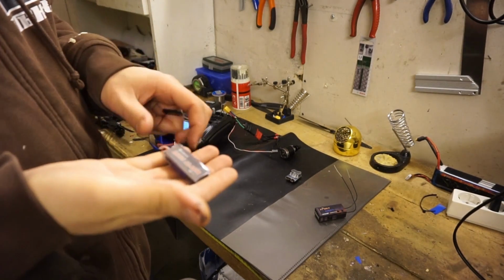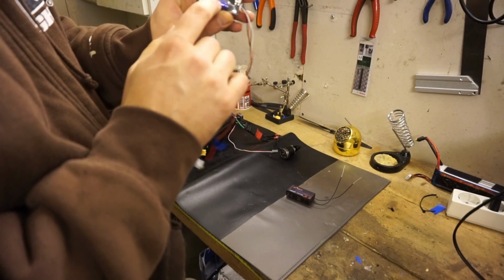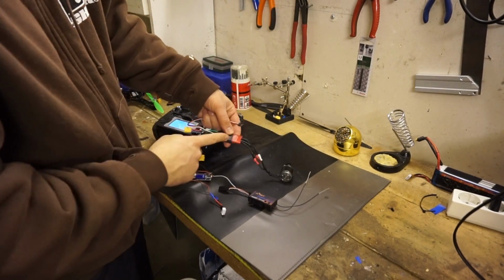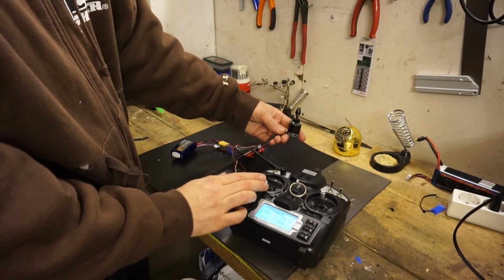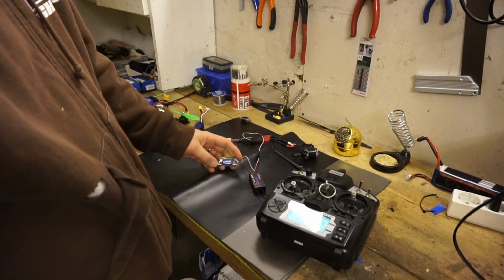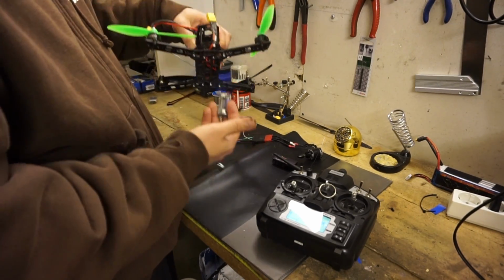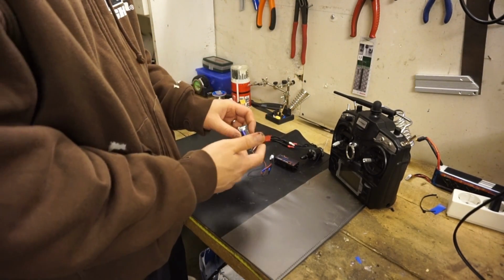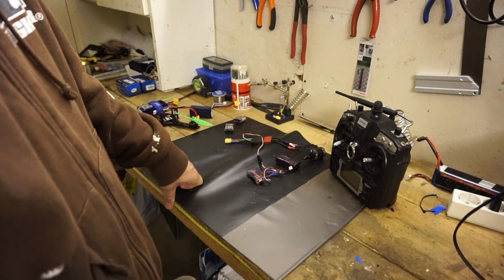Banggood - Eachine - lost alarm- review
This is a video review of this:

The Eachine lost alarm.